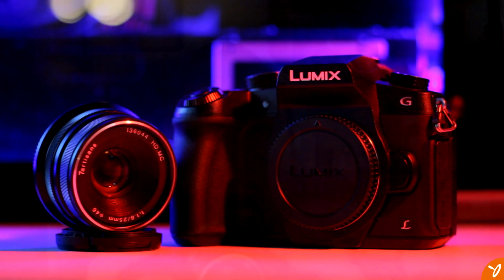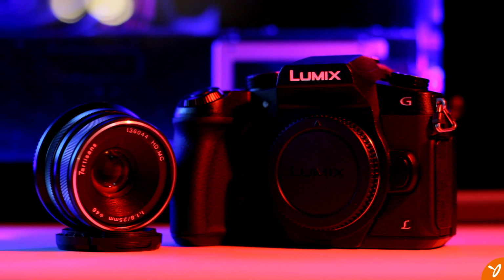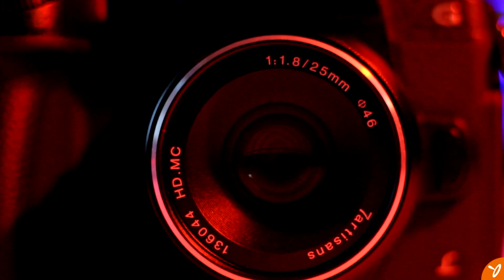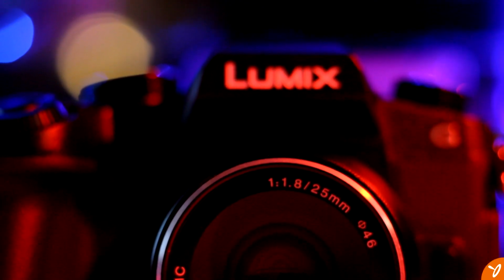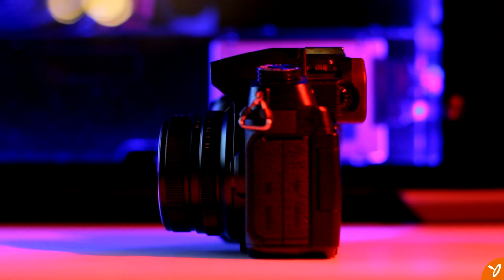7artisans 25mm F1.8 Lens for Micro Four Thirds | Overview & Sample Photos/Video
Hey, everyone.

Let's see how well the 7artisans 25mm F1.8 Lens for Micro Four Thirds lens performs. First you'll get to know a quick overview of the lens and afterwards you'll see some sample photos and videos. Part of the sample video was shot last Monday when we went up to Santa Fe and part of it is from today when we went for a walk near the Rio Grande. I like this lens and I will be using it a lot more often and I'll work on bringing you more samples of how this lens performs.

7artisans 25mm F1.8 Manual Focus Prime Fixed Lens for Olympus and Panasonic Micro Four Thirds MFT M4/3 Cameras

Sample Photos and Videos shot with a Panasonic Lumix G85
K&F Concept 58mm ND Fader Variable Neutral Density Adjustable ND Filter ND2 to ND400

Production Equipment
In Studio:
Shot with a Canon Rebel T5
Canon EF-S 24mm f/2.8 STM Lens
Canon EF 50mm f/1.8 STM Lens
Audio recorded with:
Tascam DR-22WL Portable Handheld Recorder with WiFi
Comica CVM-V03 Lavalier Lapel Microphone
Edited with Vegas Pro Edit